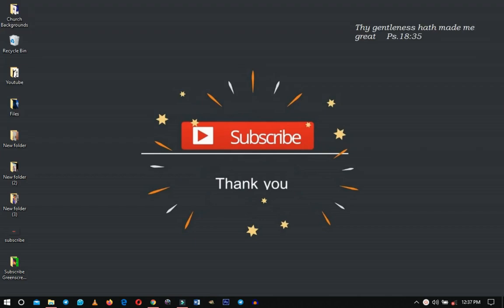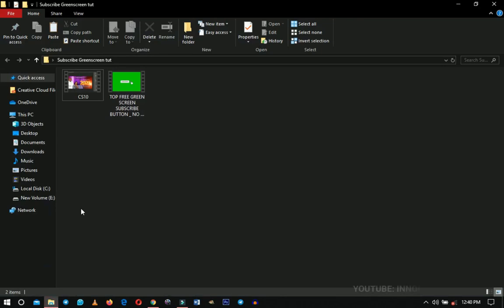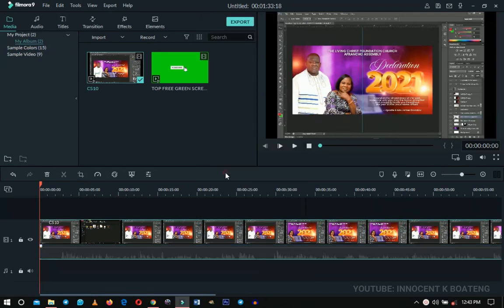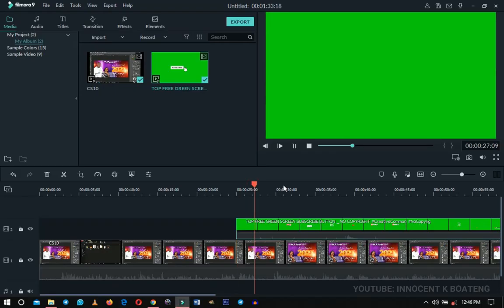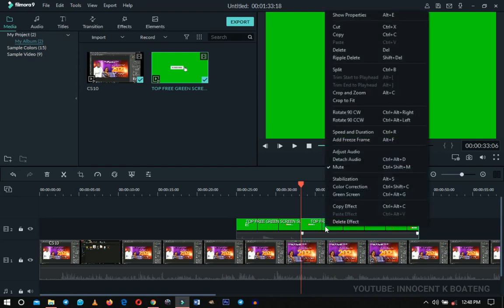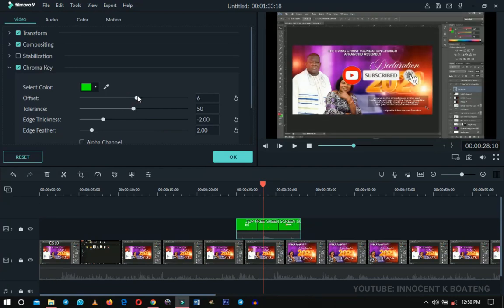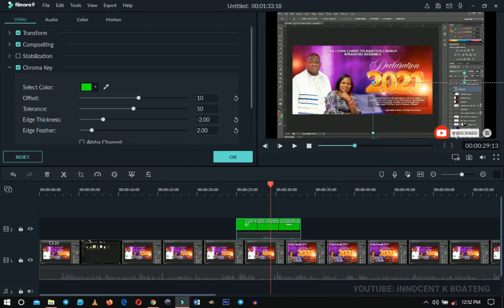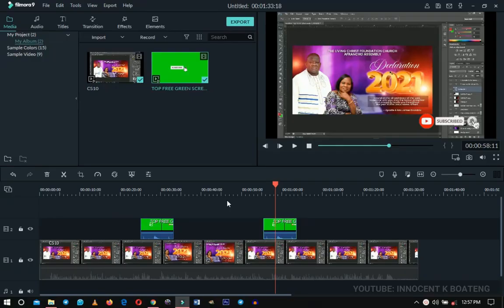How To Add ANIMATED GREENSCREEN SUBSCRIBE BUTTON To Youtube Videos in Wondershare Filmora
What I use to optimize my videos (Tubebuddy), sign up for free

This video is also related to innocent k boateng, innografix, Ghanaian YouTuber, Ghanaian tech YouTuber, how to use greenscreen in filmora, greenscreen in wondershare filmora, green screen effect in wondershare filmora, animated subscribe button, animated subscribe button greenscreen

Much love